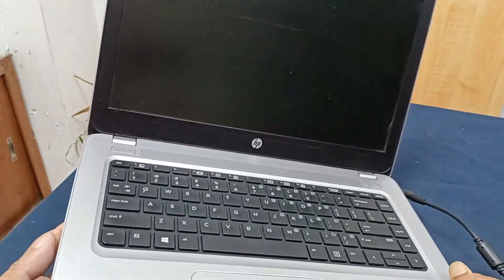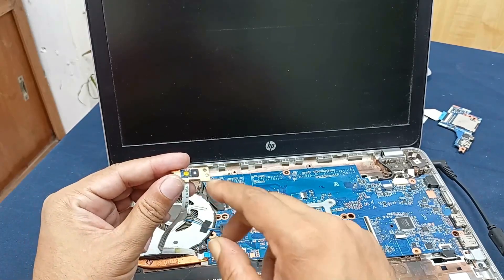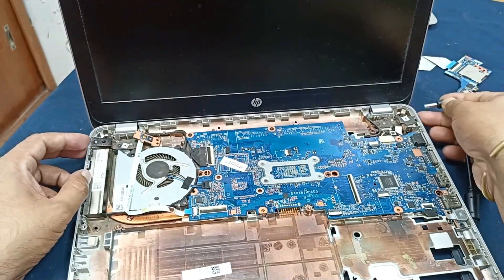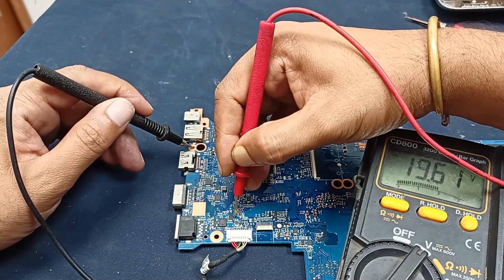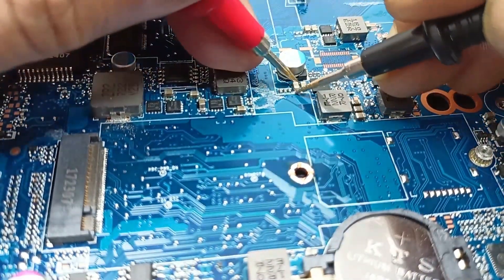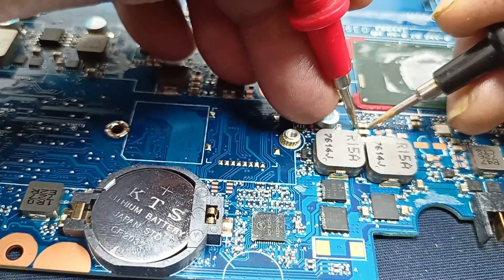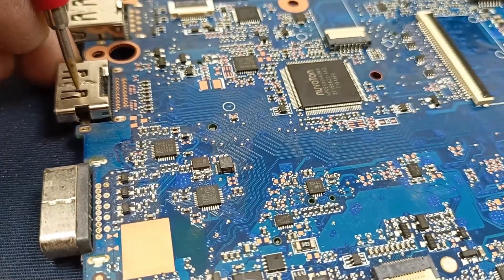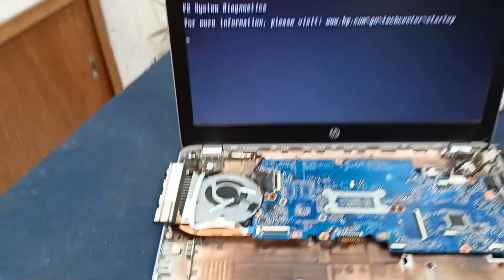How to fix hp probook 440 g4 laptop won't turn on || hp laptop not turning on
Dear friends in this video i will show you how to repair hp probook 440 g4 laptop won't turn on on